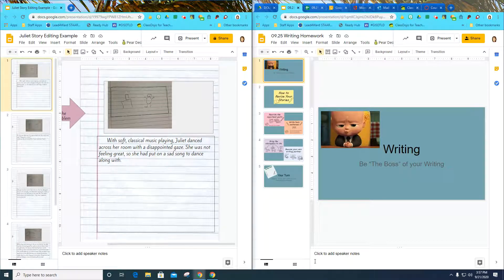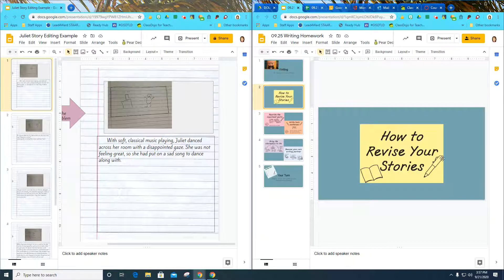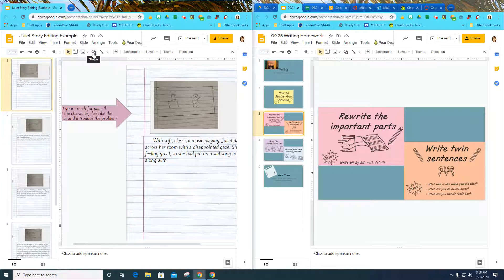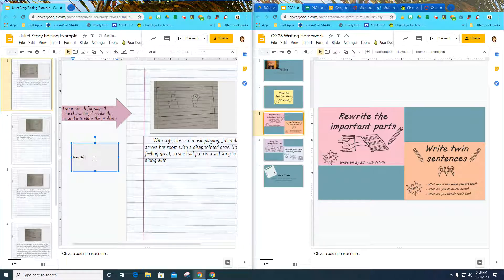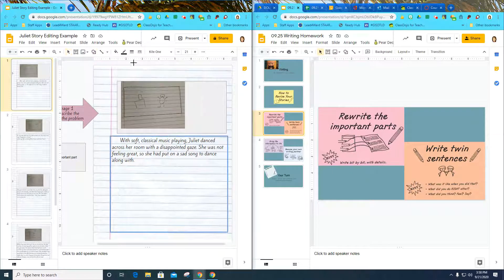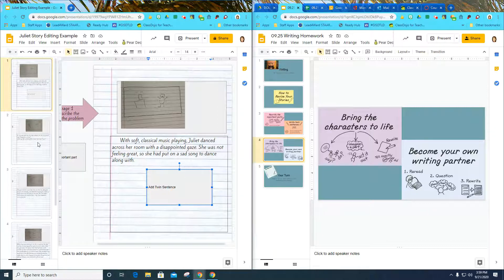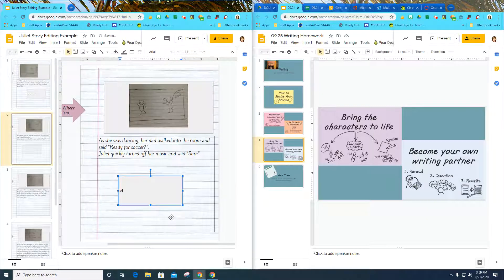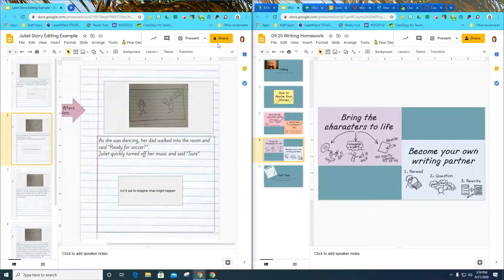Be the Boss of your own writing video